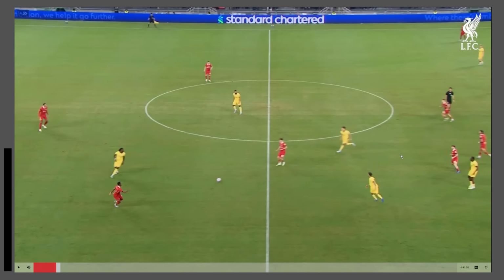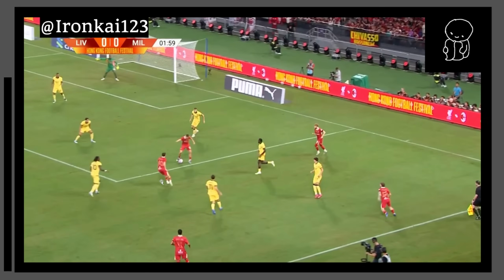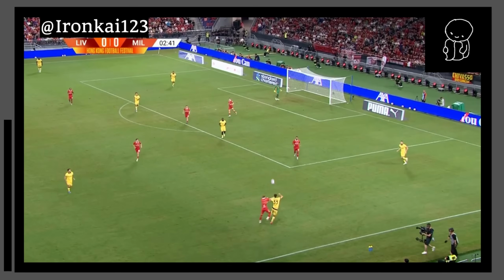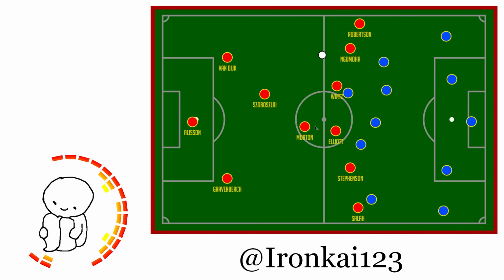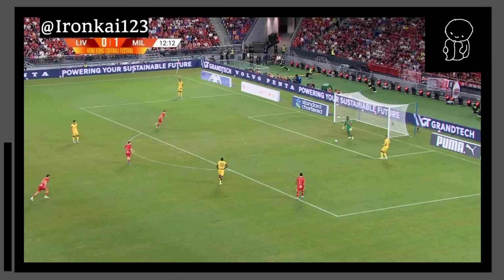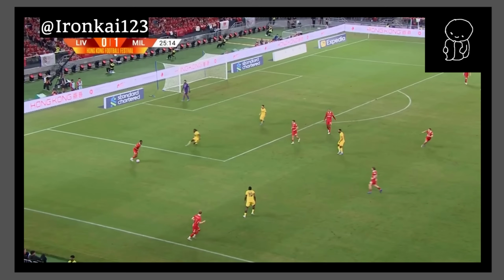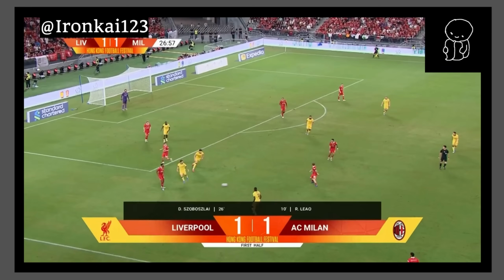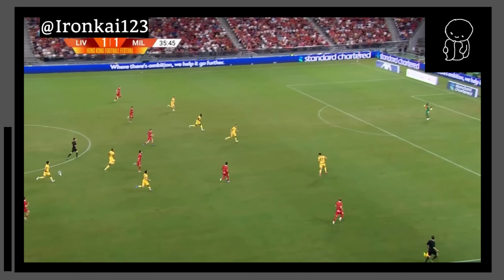What we LEARNED From Liverpool v AC Milan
In this video, we look at the tactical changes, unorthodox player positions, and build-up strategies employed by Arne Slot when Liverpool faced AC Milan in a friendly on Saturday.